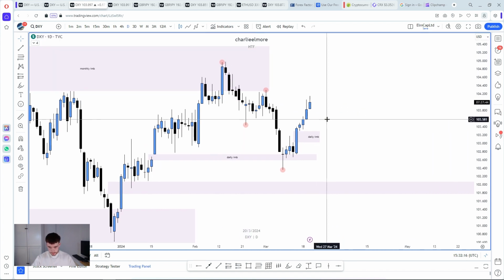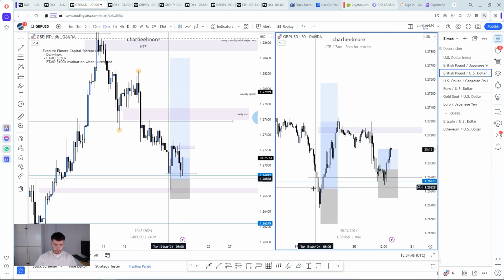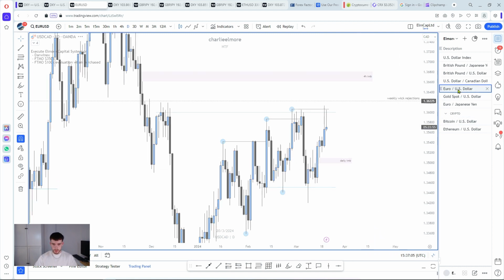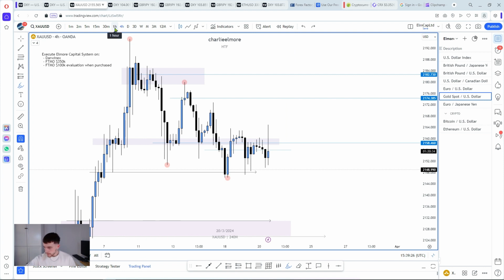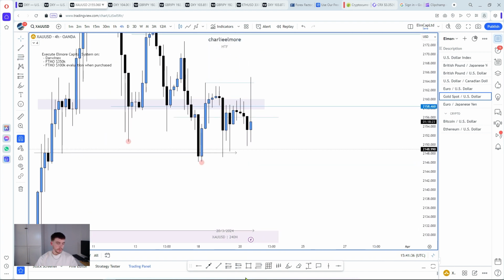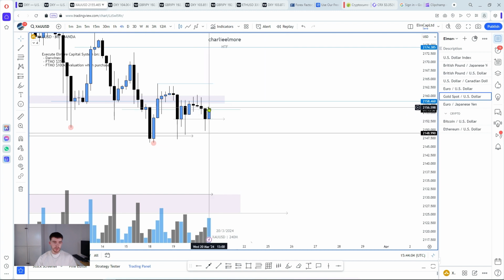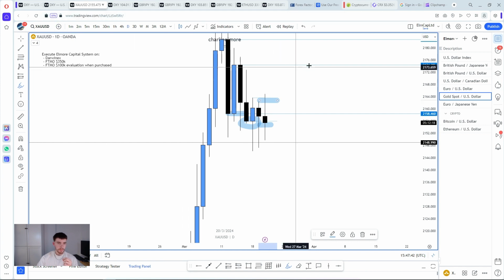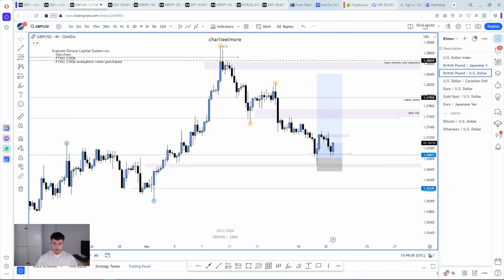Live Trading Analysis -20/03/2024 - Charlie Elmore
📊 In this insightful video, we delve into the world of currency trading with Charlie as our guide. Join us as we analyse the currency pairs that Charlie trades, gaining valuable insights into the dynamic world of forex trading.

🌐 Discover the strategies, trends, and market movements that shape Charlie's trading decisions, and learn how you can apply similar techniques to enhance your own trading skills.

💰 Whether you're a seasoned trader or just starting out, this analysis of Charlie's currency pairs is sure to provide you with a fresh perspective on the forex market. Don't miss out on this opportunity to expand your trading knowledge and take your investment game to the next level!